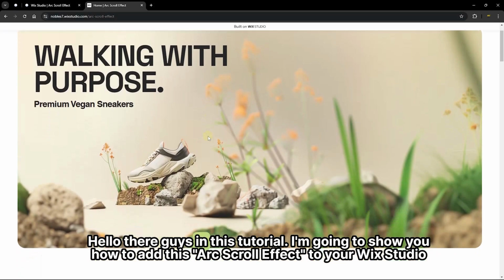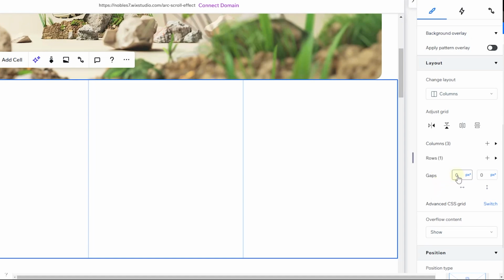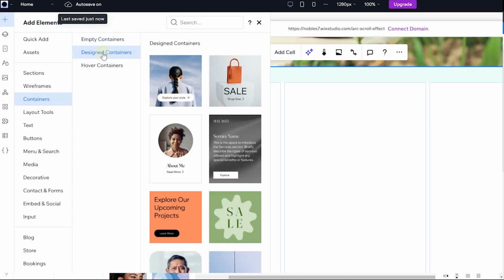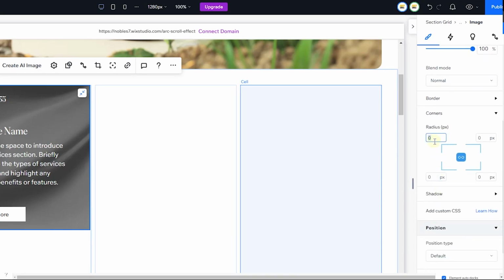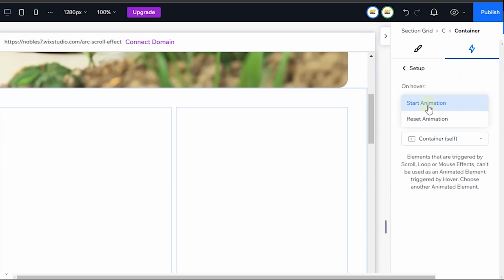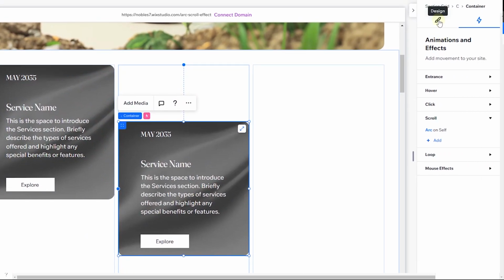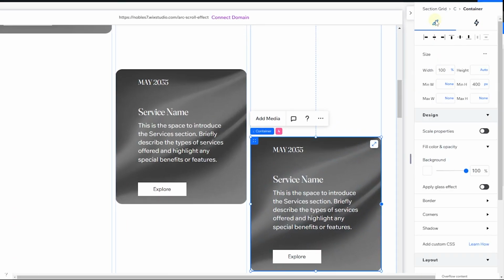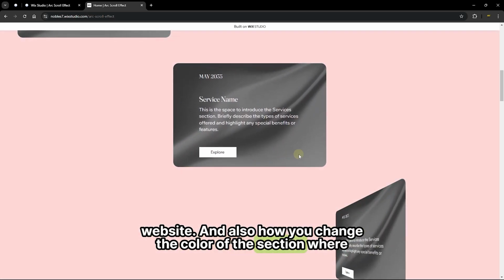Arc Scroll Effect in Wix Studio | Wix Ideas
Learn How to Add the Stunning Arc Scroll Effect and Hover Animations in Wix Studio!

Take your Wix Studio website to the next level with the arc scroll effect, a sleek animation that adds dynamic motion as users scroll. Pair it with color-changing hover effects for an interactive, modern design that wows your visitors.

👉 Perfect for designers and business owners looking to stand out with modern, professional web effects.

🔑 What You'll Learn:

Setting up scroll effects for smooth animations.
Adding hover effects to change section colors.
Customizing layouts and animations for a polished finish.

0:00 Introduction – Overview of the tutorial and its benefits.
0:12 Preview of Effects – See the arc and hover effects in action.
0:35 Setting Up the Layout – Create a section and configure the layout.
1:07 Adding Containers – Add and style containers for animations.
3:15 Adding the Arc Scroll & Hover Effect – Step-by-step guide to apply the arc & color hover effect.
6:31 Final Customizations – Duplicate and refine containers for consistency.